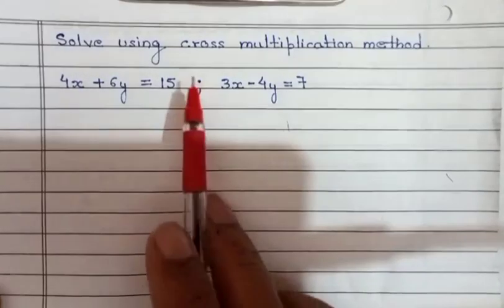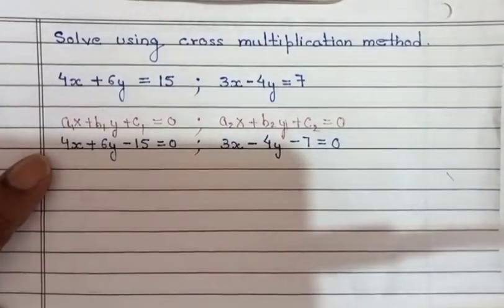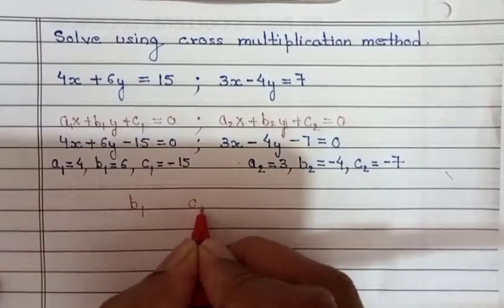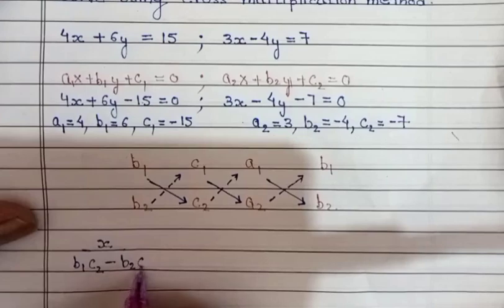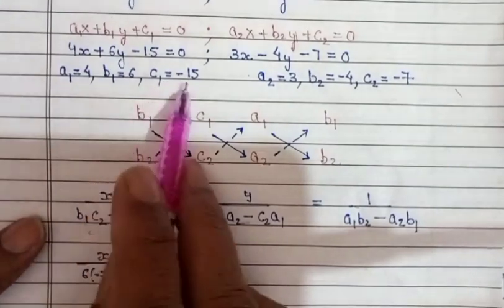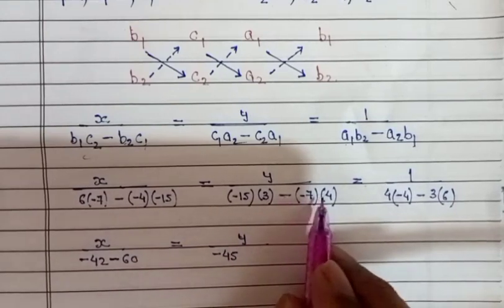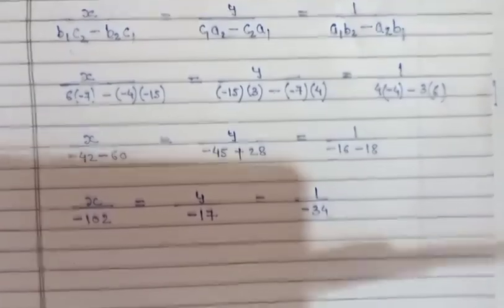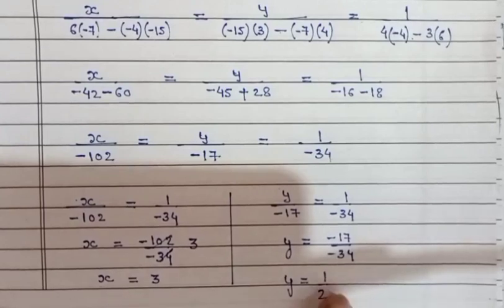Simultaneous Equations Class 9th